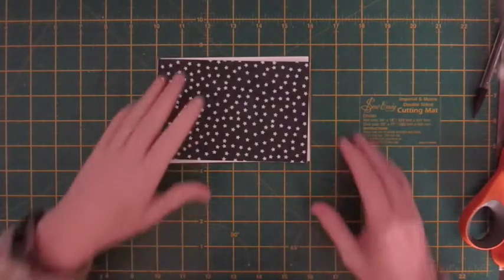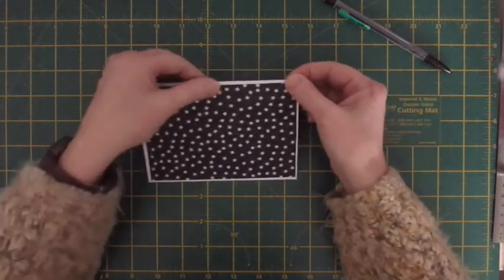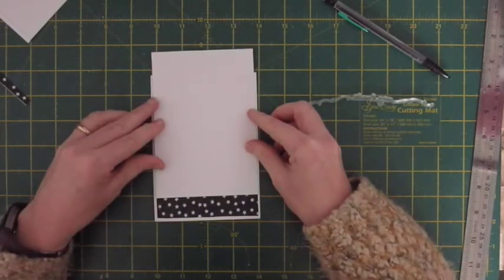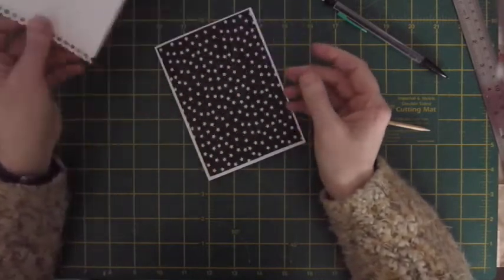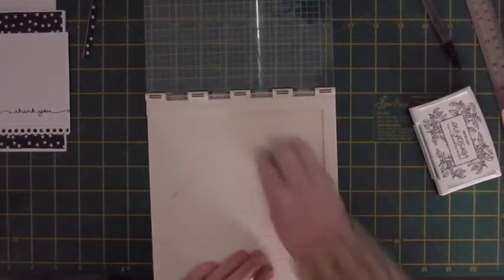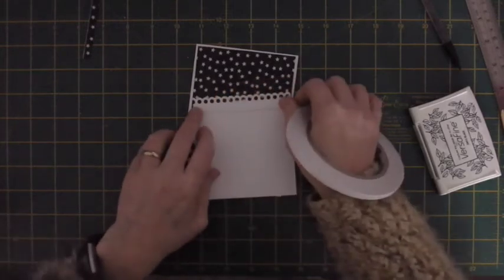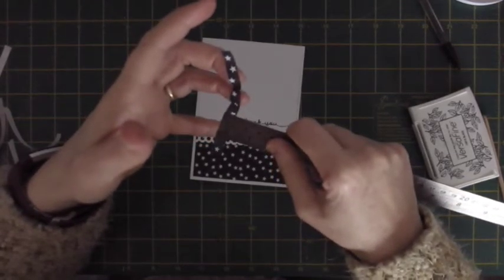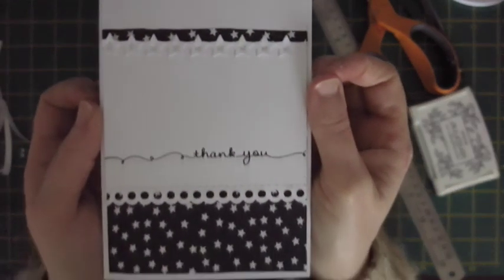Make A Card #27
Join me as I make a super simple card.